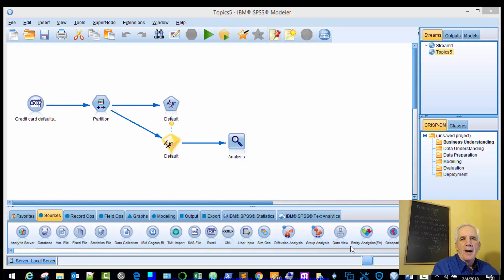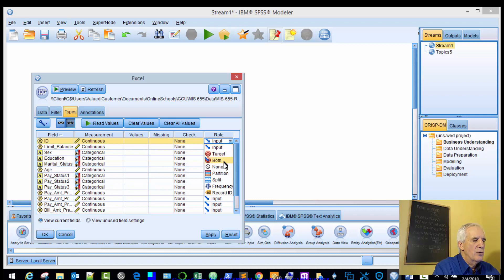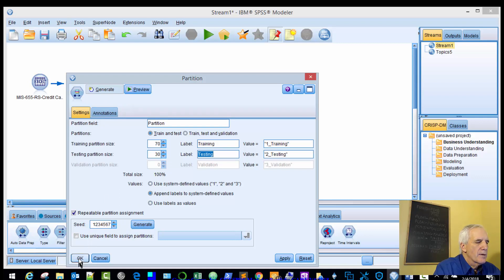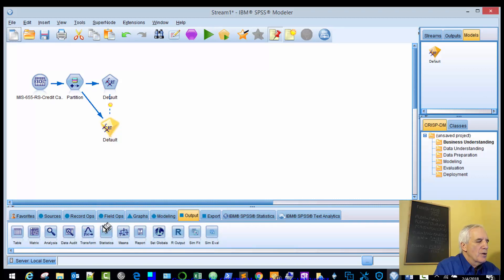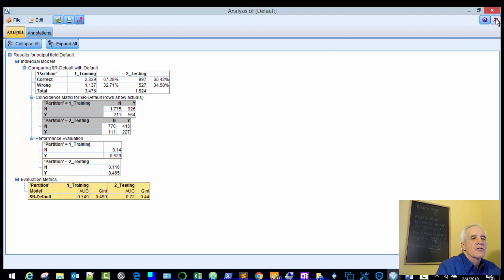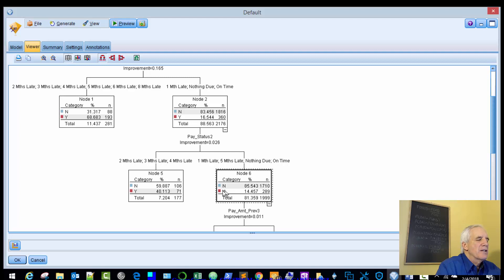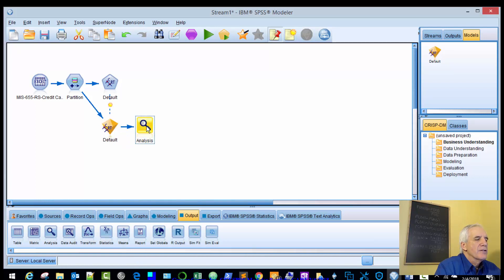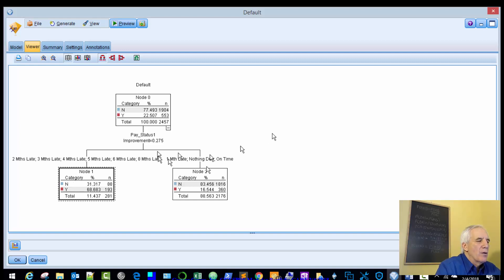SPSS Modeler Portfolio Series - CART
This video is a Classification & Regression Tree analysis using SPSS Modeler.